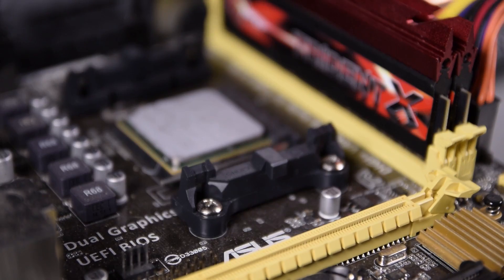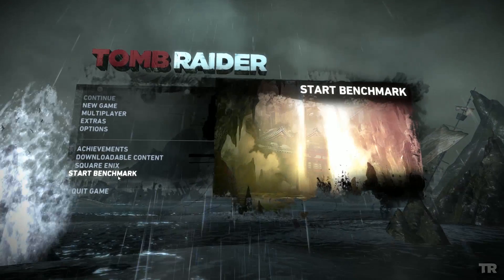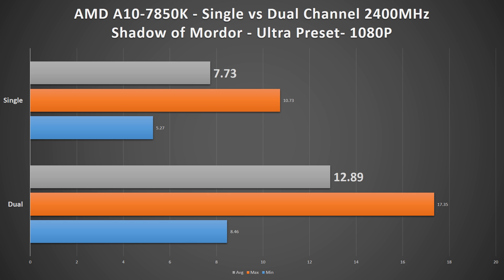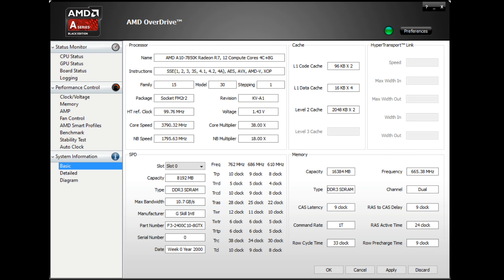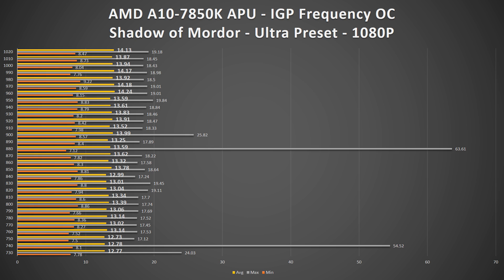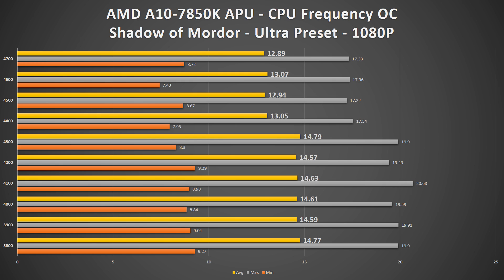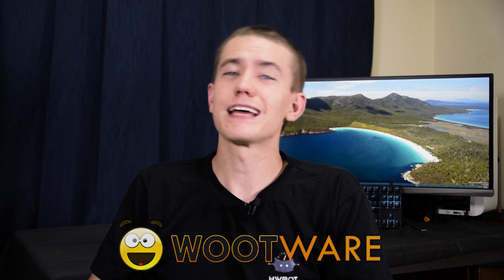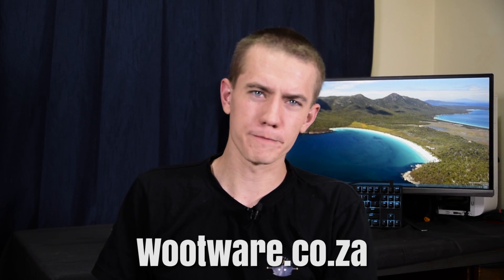How To: Increase AMD APU Performance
A quick guide on the various methods of increasing AMD APU performance and their relative effectiveness.

Huge thanks to Wootware for making this video possible. If you're in South Africa, click this link to check them out